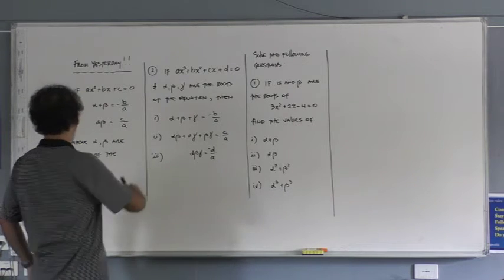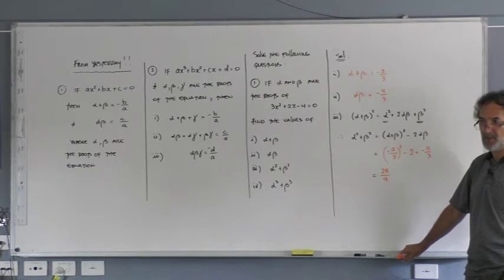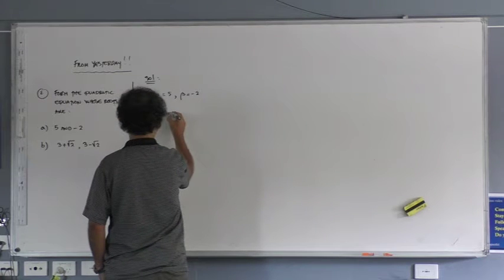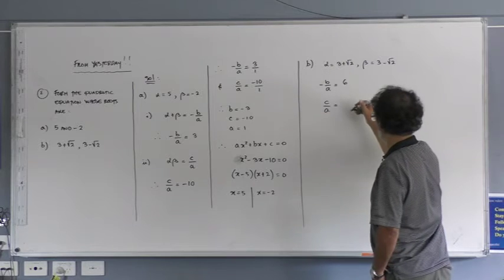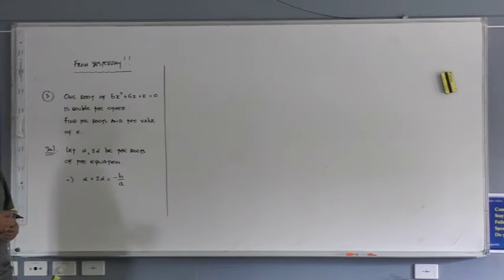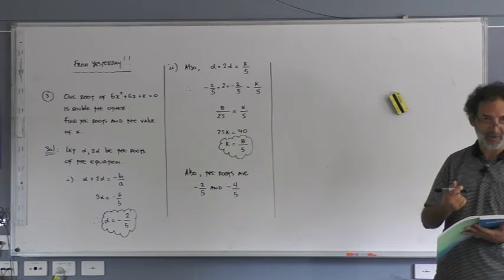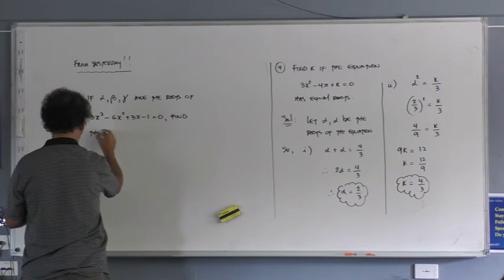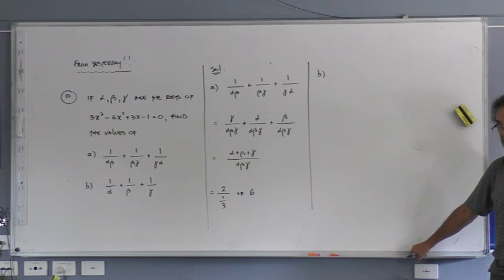ROOTS AND COEFFICIENTS OF POLYNOMIALS VIDEO 2 2018 03 01 08 10 13